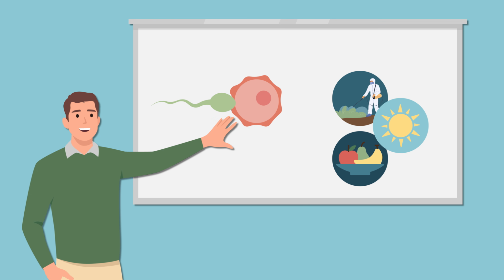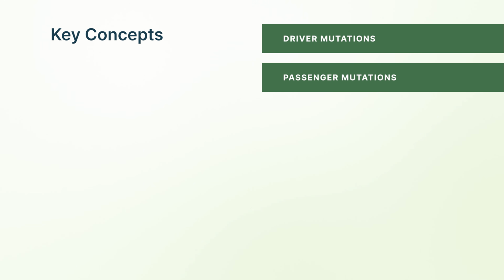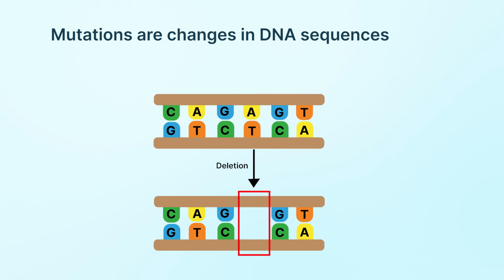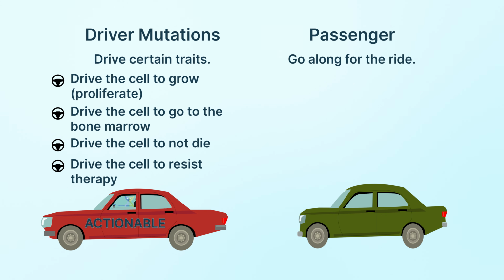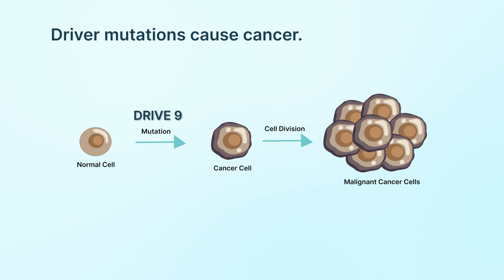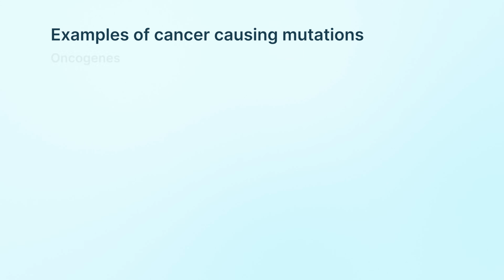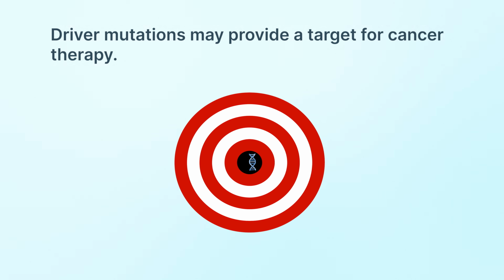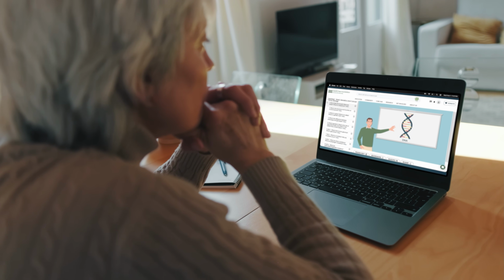Driver Mutations vs. Passenger Mutations: The Genetic Changes Behind Cancer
Learn the difference between driver mutations and passenger mutations and why this distinction matters in cancer. In this easy-to-understand HealthTree video, you’ll discover how driver mutations fuel cancer growth, while passenger mutations are simply along for the ride. Understanding these genetic changes can help patients better understand genomic testing, precision medicine, and how doctors choose targeted cancer treatments.